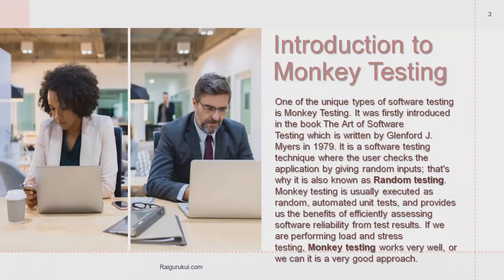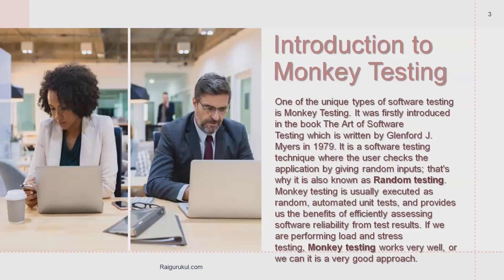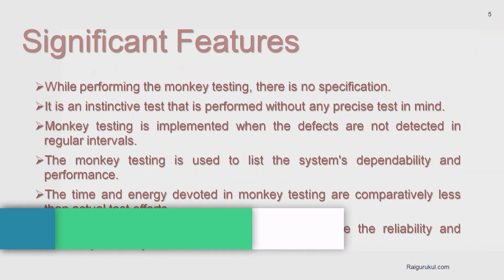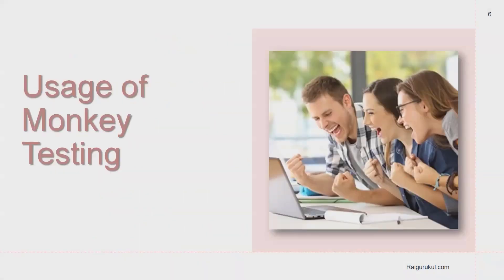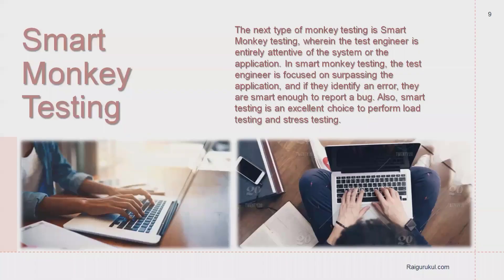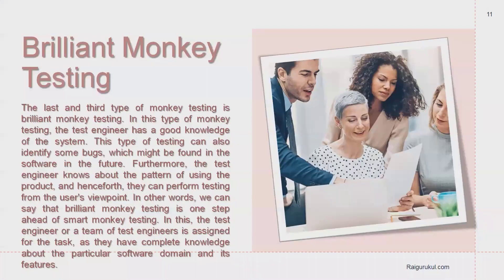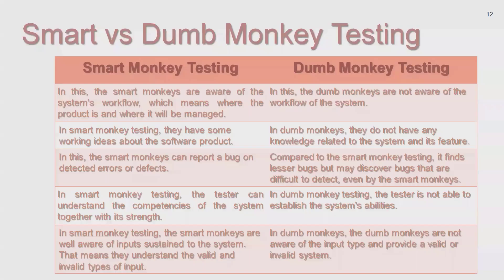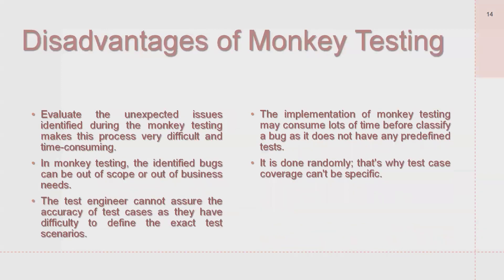Monkey Testing: What It is and Why You Should be Using It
Monkey testing is a kind of black box testing. This testing is done when the tester is the time deficit in order to write and execute the function. There are many names given to this testing pattern as Random testing, Monkey Testing, Fuzz Testing, and the technical name is Stochastic Testing.